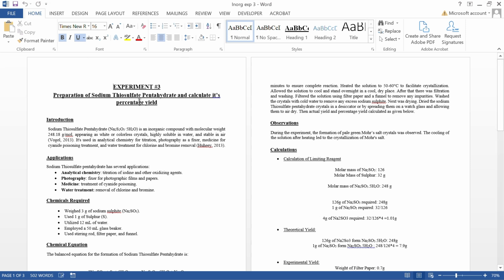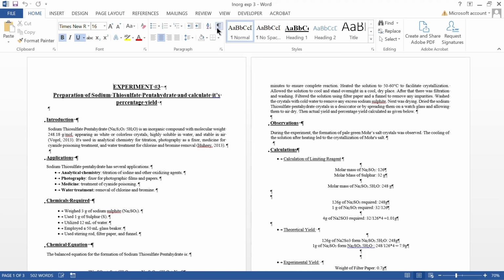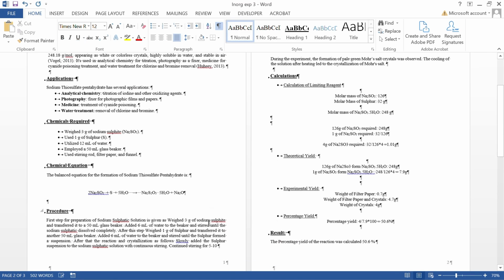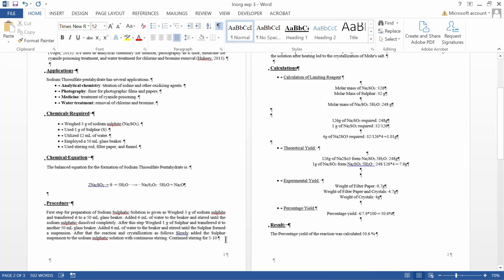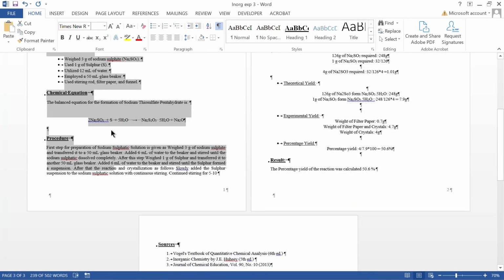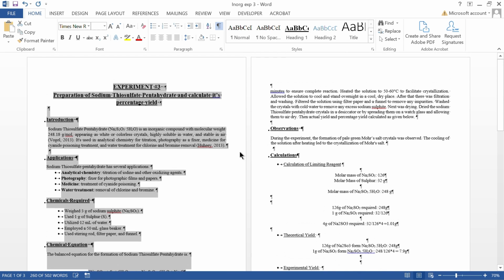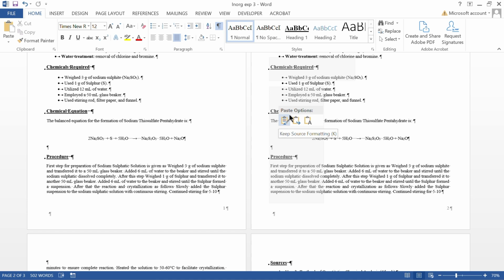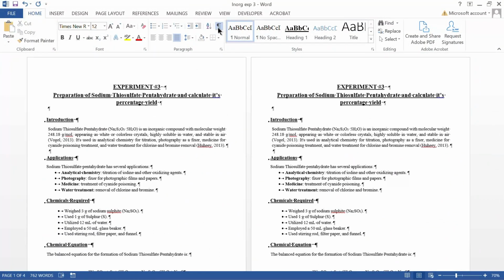How to Duplicate a Page in Microsoft Word (2025) | Step by Step Guide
NordVPN.

In this tutorial, we show you how to duplicate a page in Microsoft Word, which is handy when you want to copy an entire page's content and formatting. Follow these simple steps to create a duplicate page quickly and efficiently.